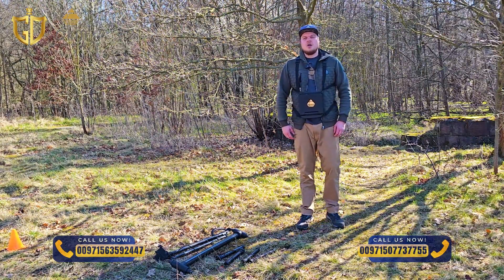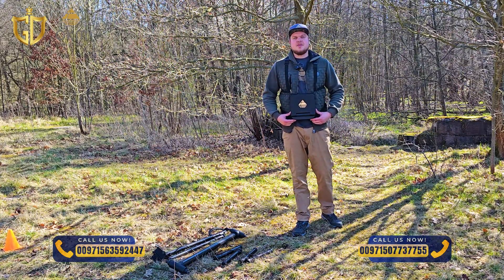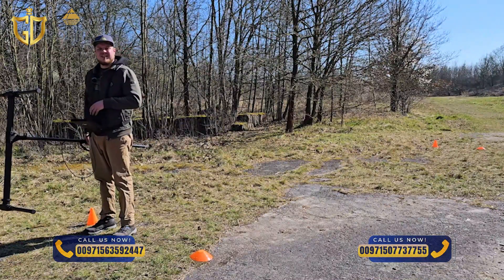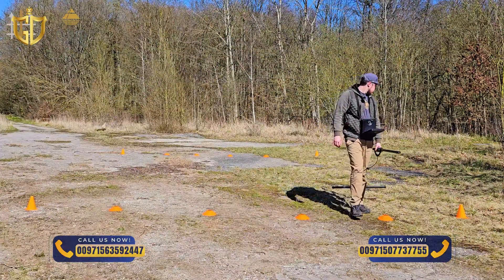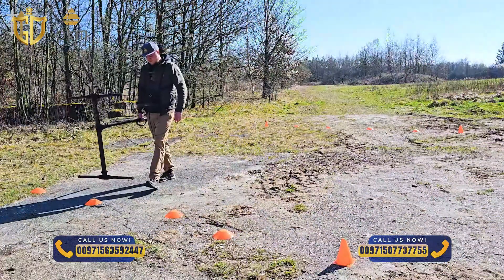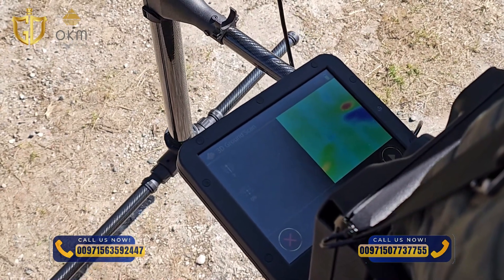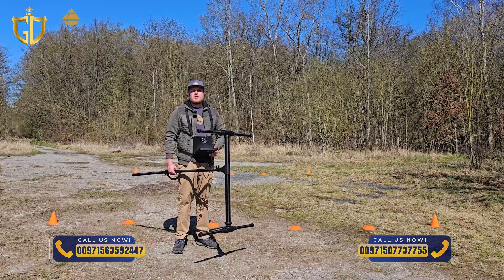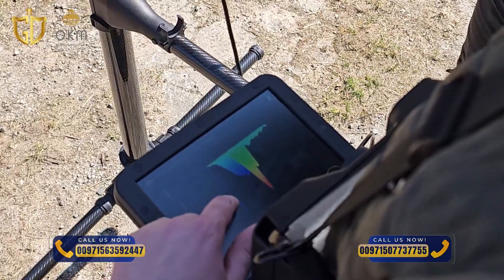Underground Detection with Zigzag Scan | OKM eXp 5500 Tutorial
🕵️‍♀️ OKM eXp 5500 – 3D Scanner for Underground Exploration

✅ The OKM eXp 5500 is a powerful detector that uses advanced technology to find metal, minerals, and hidden objects underground. It’s great for treasure hunters, archaeologists, and geologists. This tool shows real-time 3D images of what’s below the surface, helping you locate things like treasure, tunnels, and empty spaces more accurately. It's lightweight, simple to use, and gives reliable results in the field.

▶ Technology: 3D Ground Scanning and VLF Metal Detection with object identification
▶ Depth: Can detect objects as deep as 25 meters (82 feet)
▶ Best For: Finding historical items, treasure, and underground cavities
▶ Modes: 3D Ground Scan, Magnetometer, VLF Metal Detection
▶ Finds: Ancient artifacts, military gear, treasure boxes, empty spaces, tunnels, and jewelry